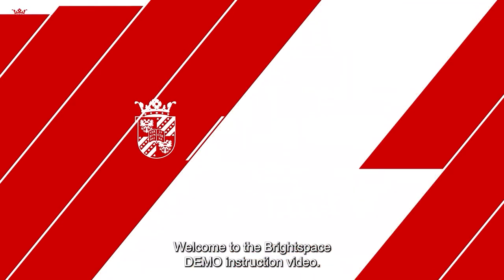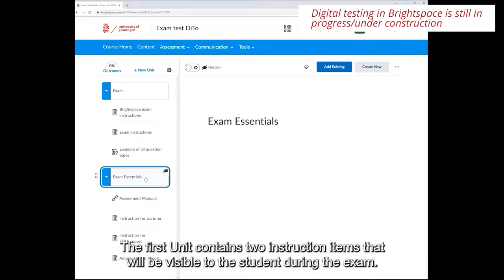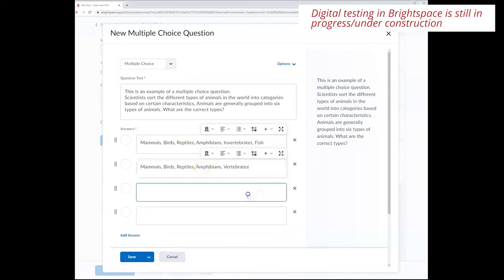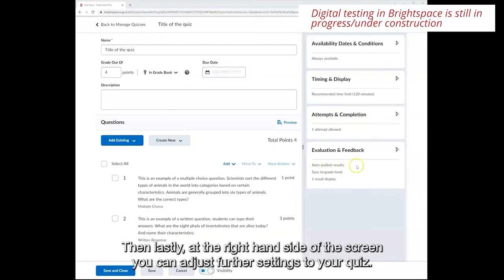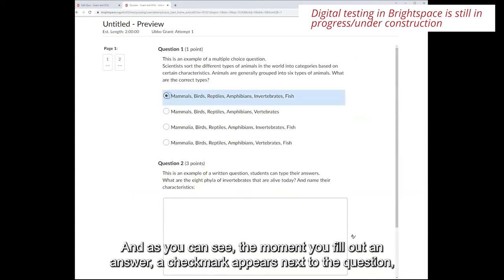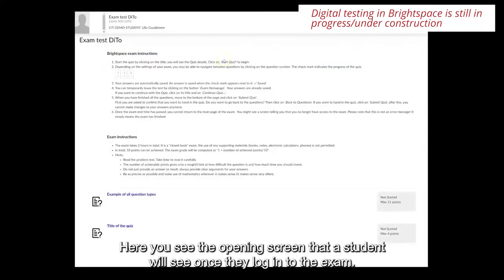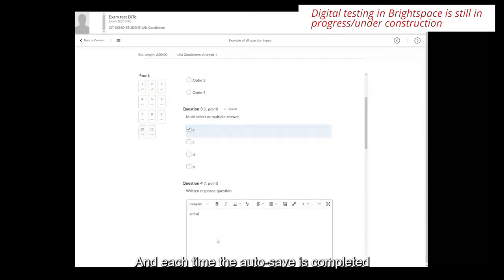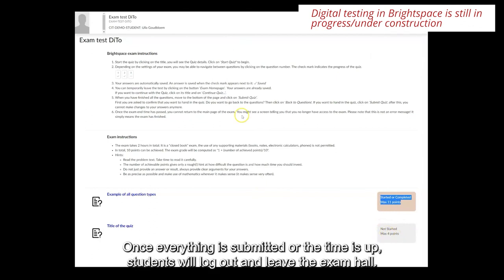First Demo - Digital Exams in Brightspace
This is a first demo of the exam environment to help you get acquainted with setting up your exam in Brightspace. This demo video shows you how to create a quiz and how a student can take it using the exam environment in the Aletta Jacob Hall. The basics are in place, but with feedback from students and teachers the environment will be further developed.